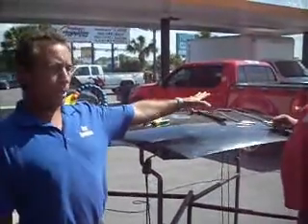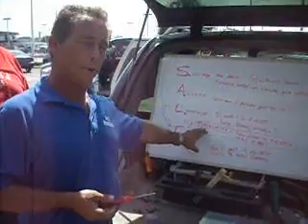Paintless Dent Removal Training - S.A.L.T. Theory